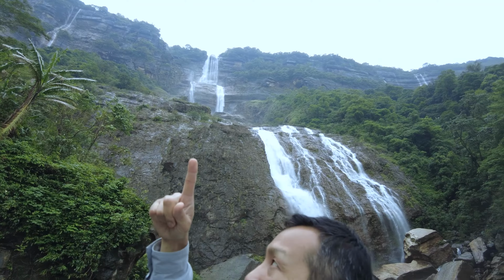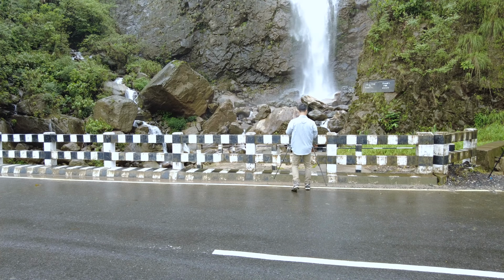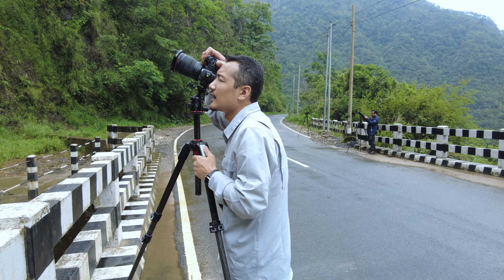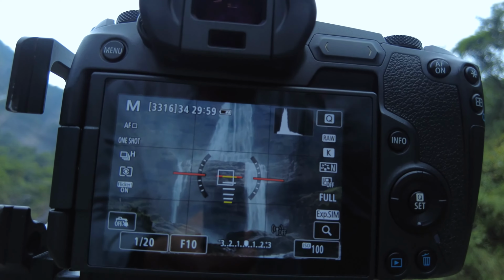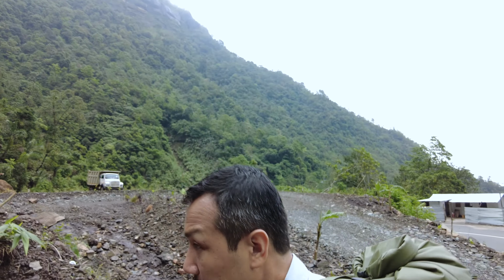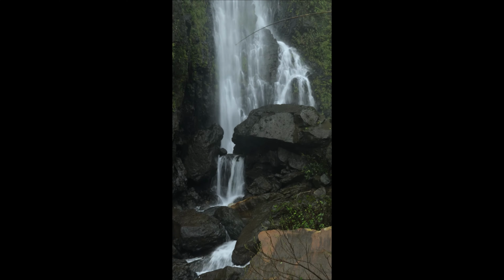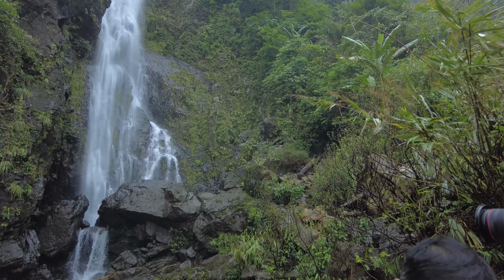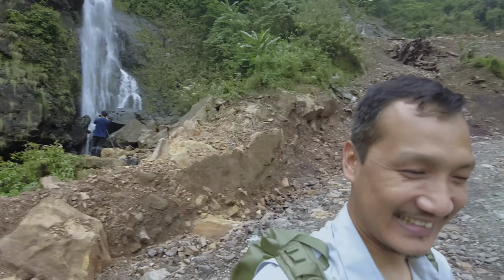Photographing waterfall is always a challenge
The Kynrem Falls is located 12 kilometres from Sohra in East Khasi Hills district in the Indian state of Meghalaya. It is the 7th highest waterfalls in India. The Kynrem Falls is a three-tiered waterfall, with water falling from a height of 305 metres (1,001 ft). The fall spreads out in two different streams or rivulets with each of them gaining momentum by getting merged while flowing down the last leg of the third tier.

Very challenging waterfall to photographs because of water sprays and bridge contruntion.

Best time to shot is after the rainfall and morning hours.

Caution: You are NOT allowed to use any of this footage without permission whether commercial or non-commercial use. Any unauthorized publications will be dealt with in accordance with the law.